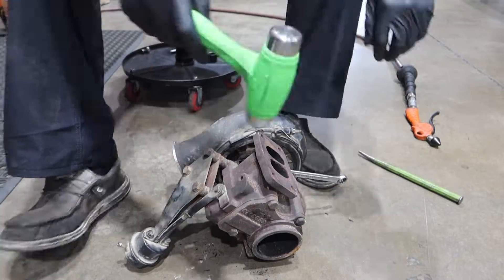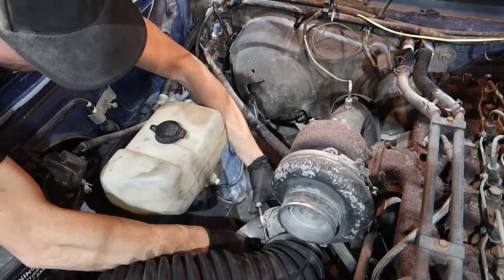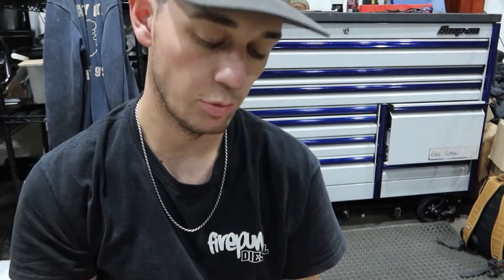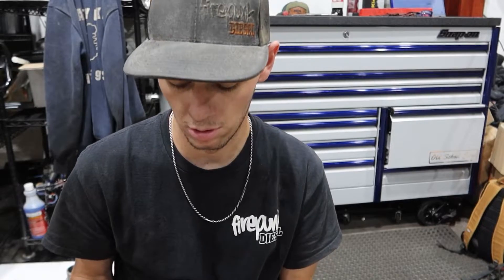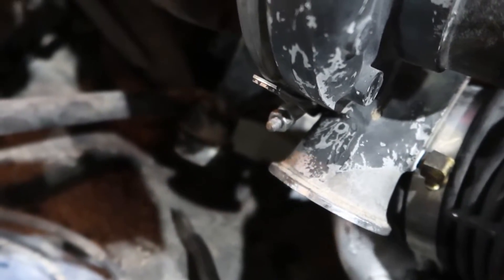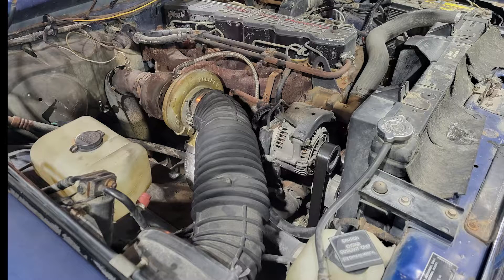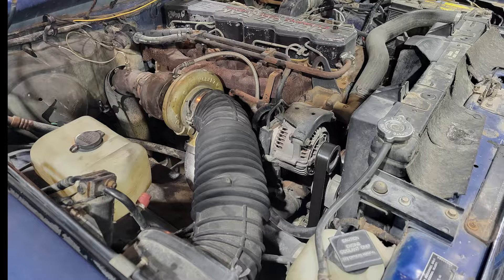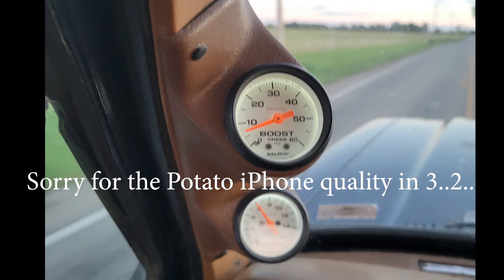HX35 "upgrade" on 1st Gen Cummins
HX35 12cm housing swap & HX35 swap details. What works and doesnt work

*Theres a 10 second spot where everything is muted because youtube thinks they heard something and removed that part of the video*

First attempt that blew up was a 54/60/12w  h1c with no map groove.
2nd attempt that lived is a 54/60/12w hx35 with map groove